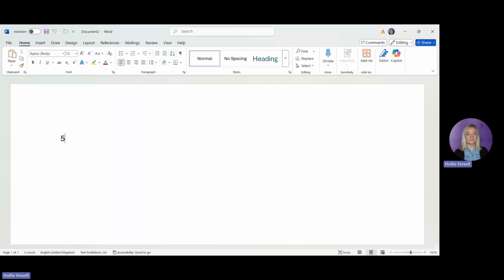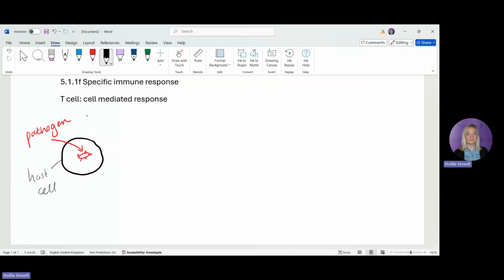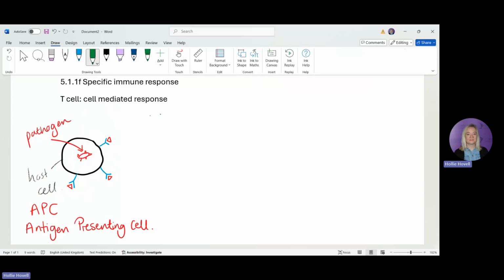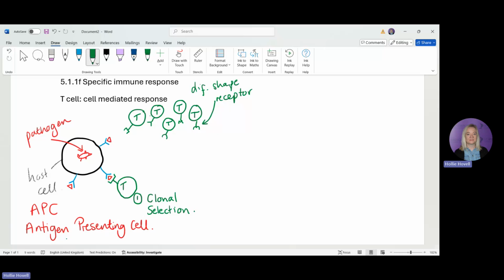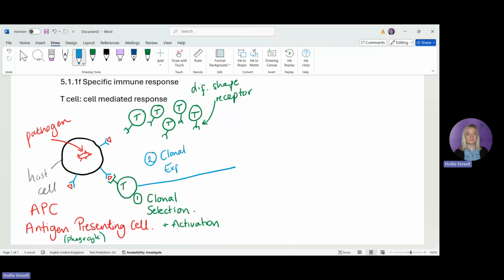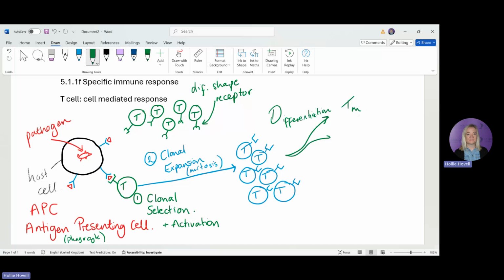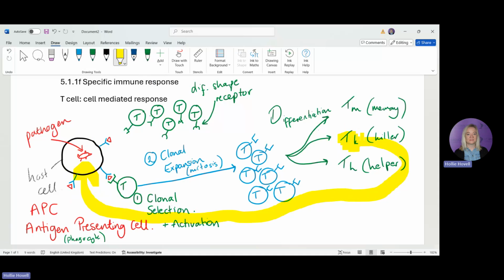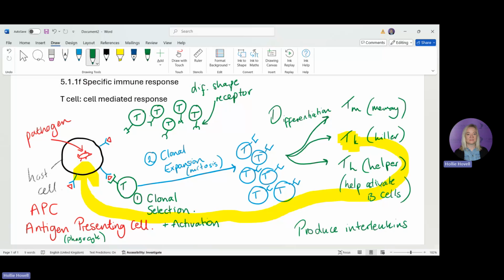4.1.1f T cells Cell mediated response